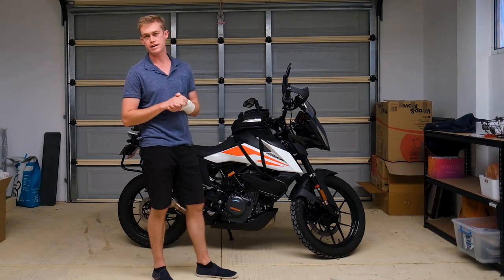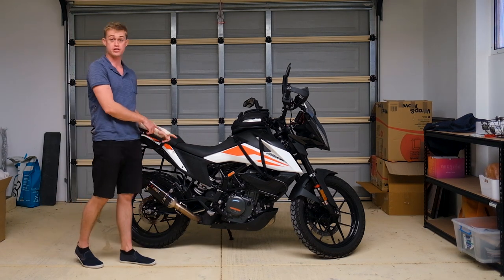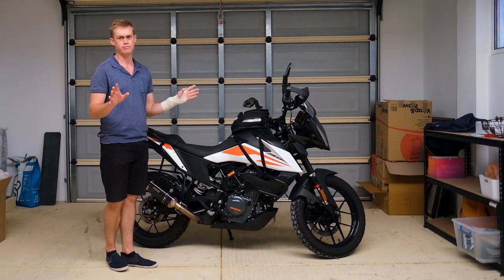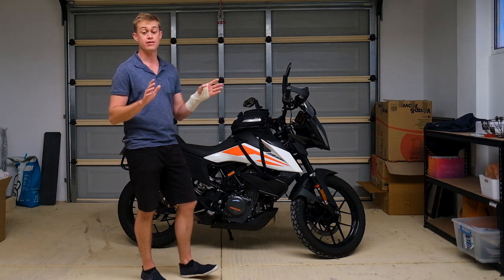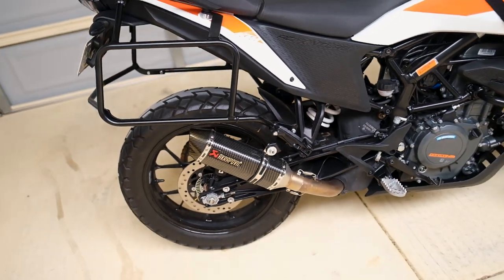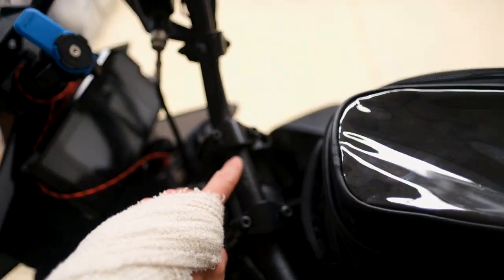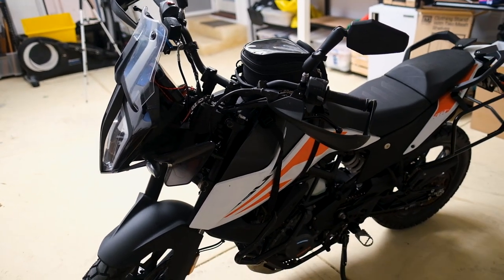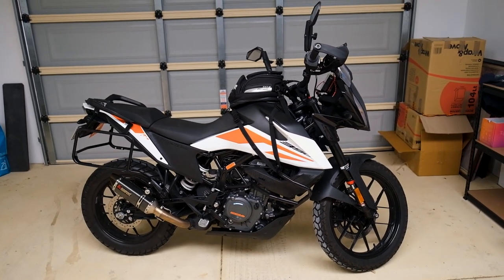KTM 390 ADVENTURE 2500KM REVIEW AND MODIFICATIONS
Had this bike for a few months and I am more than happy she will take you anywhere you want to go and get you back.

2. Hebco and Becker Rear Rack